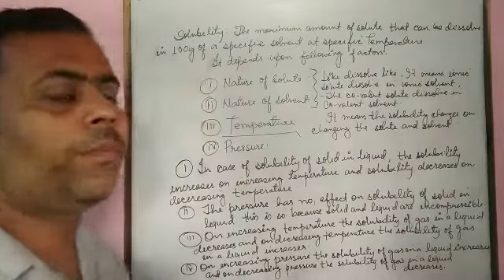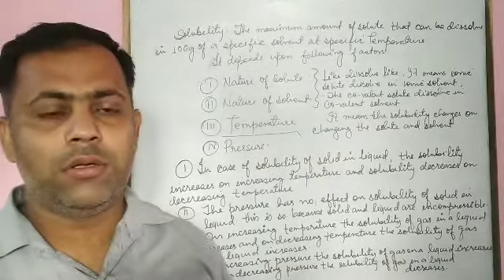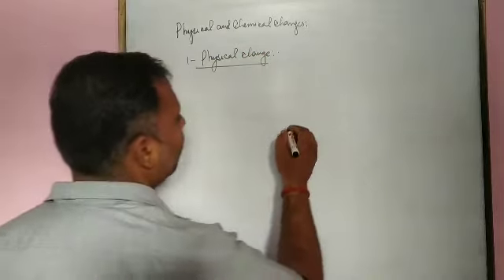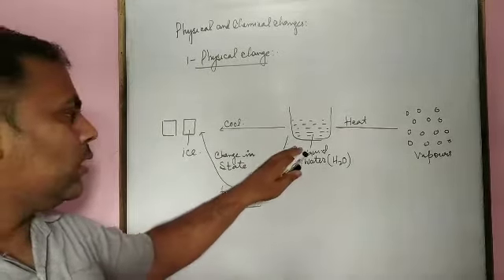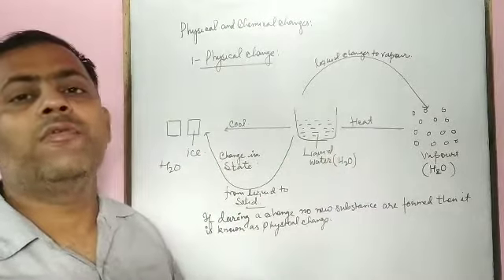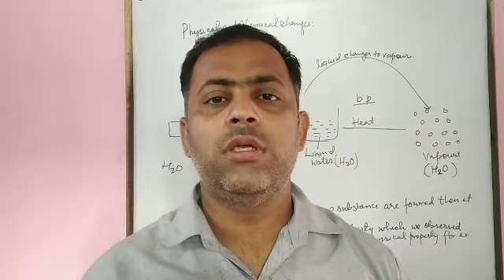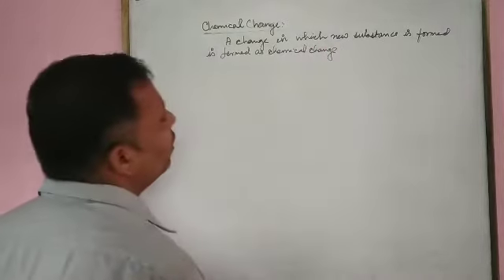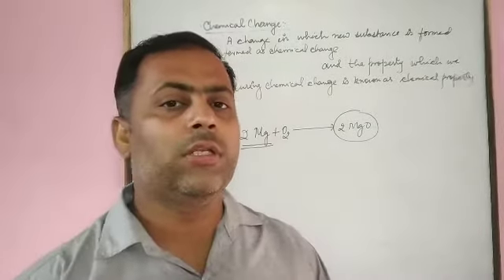Is Matter around us is pure class9th part 11